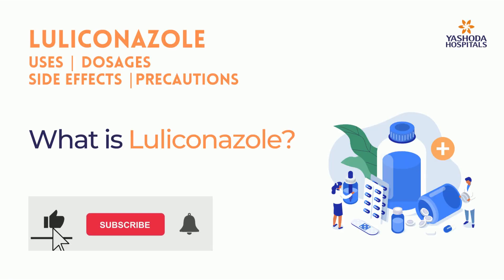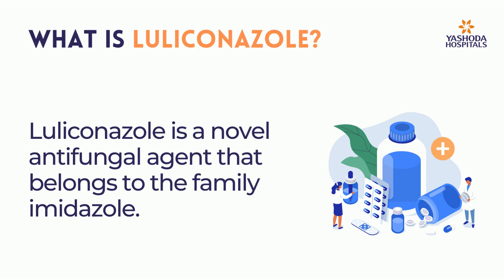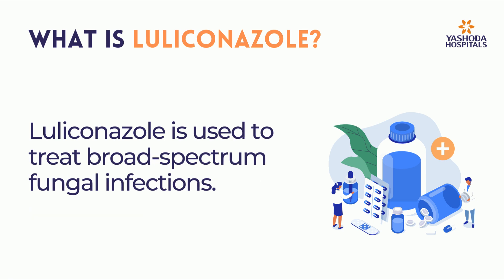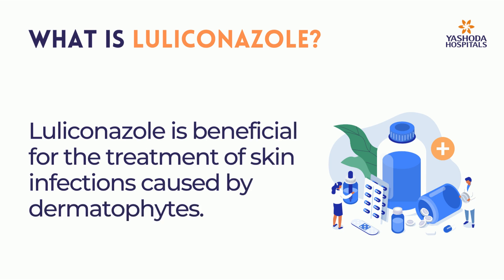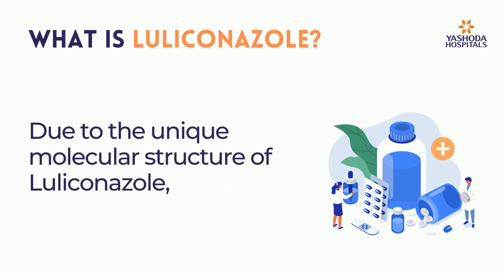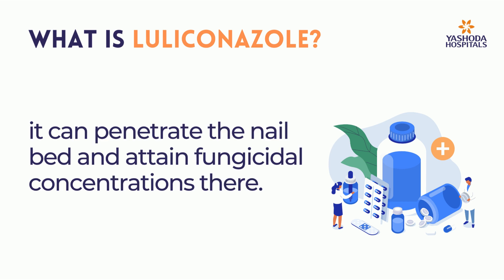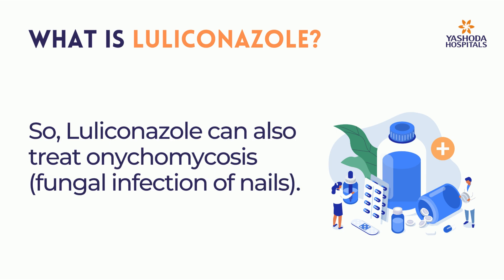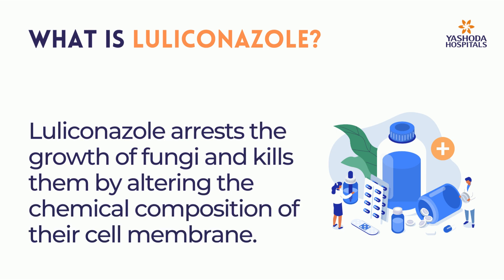What is Luliconazole?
Luliconazole is a novel antifungal agent that belongs to the family imidazole. Luliconazole is used to treat broad-spectrum fungal infections.
Luliconazole is beneficial for the treatment of skin infections caused by dermatophytes.
Due to the unique molecular structure of Luliconazole, it can penetrate the nail bed and attain fungicidal concentrations there.
So, Luliconazole can also treat onychomycosis (fungal infection of nails). Luliconazole arrests the growth of fungi and kills them by altering the chemical composition of their cell membrane.